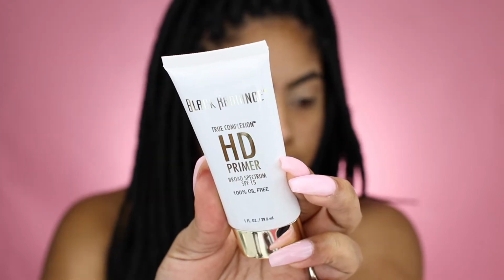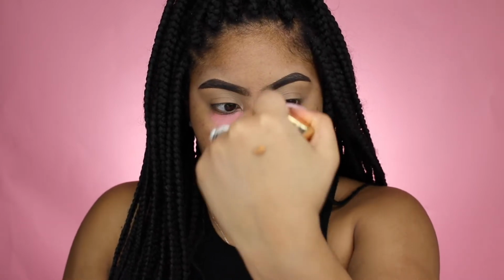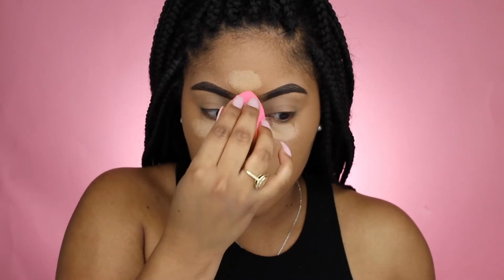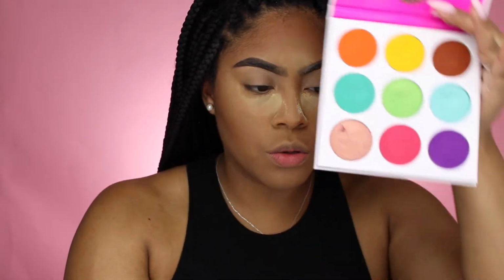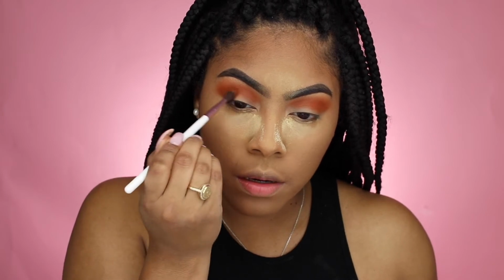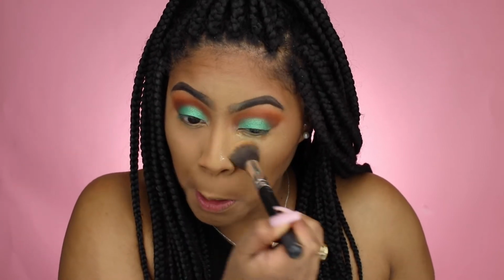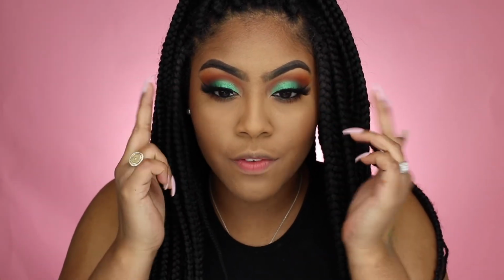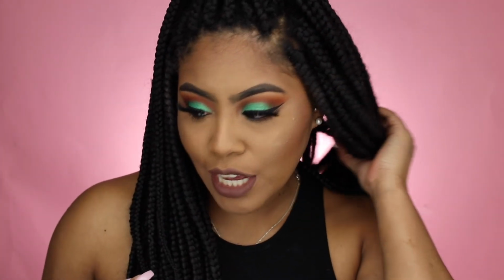B.O.M.B Black Owned Makeup Brands Tutorial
Hello Lovelies! 💕

I've missed y'all! Life has been at my door lol. I have been eager to film a Black Owned Makeup Brand video for quite some time. After filming I did discover some more smaller brands that I would've loved to feature. Are there any brands you would recommend me try?

PRODUCTS USED:
Black Radiance primer
Black Radiance corrector kit
Fenty Foundation (360)
Black Radiance Foundation (butter scotch)
Black Opal Foundation Stick (cashew)
Black Radiance banana powder
Black Radiance contour kit (light to medium)
Juvias Place Zulu + Masquerade Palette
Black Radiance liquid liner
Monae Lashes in “Monae Wispies”
Black Radiance liquid lipstick in

I N S T A G R A M: @riri_roman
S N A P C H A T: @romanariel

BEST FOUNDATION SHADES:
Estee Lauder Double Wear: Toasty Toffee/Bronze
MAC: NC44
NARS: Syracuse/Tahoe